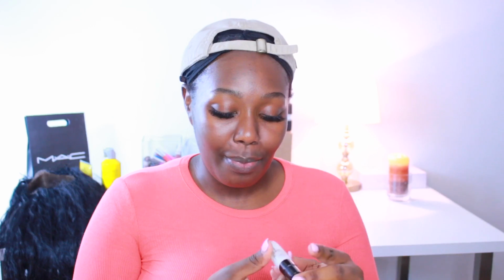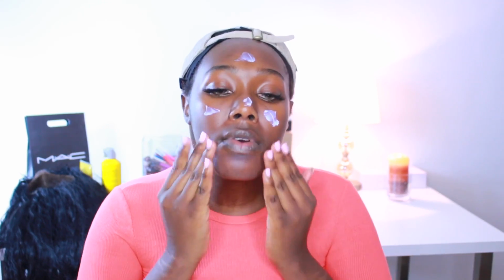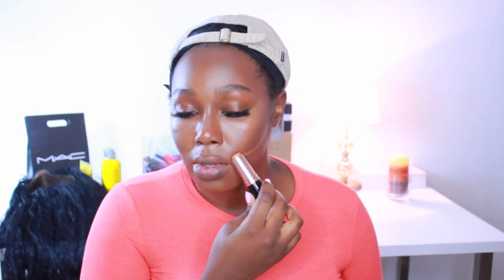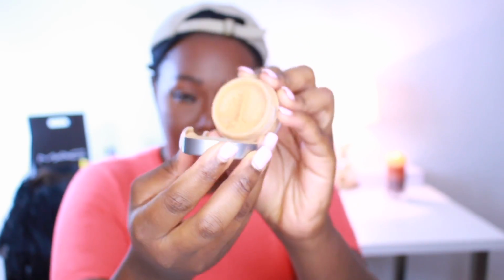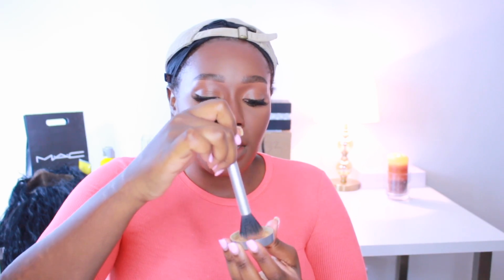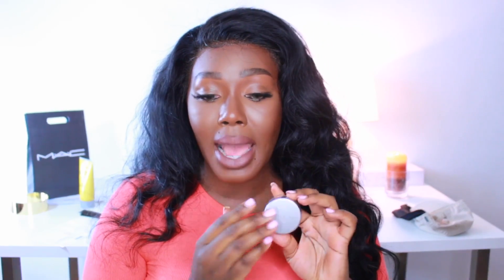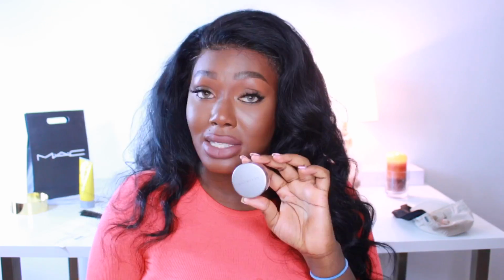SECRET BRIGHTENING POWDER!!! NEXT LEVEL GLOW!!! | Season 2 Episode 1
SNAPFAM ASKED FOR IT SO HERE IT ISSSS! This is the product i have been using to get that NEXT LEVEL GLOW in my makeup routine!! This powder really changed my overall look and I'm so happy to share it with you all!
Have you tried this powder?
Do you like it?
What do you use it for?

INSTAGRAM, TWITTER, SNAPCHAT and now FACEBOOK too! I'll be doing live tutorials on FACEBOOK every Sunday!

If you read this til the end. consider yourself the shit. PERIOD! LOV U LONG TIME!